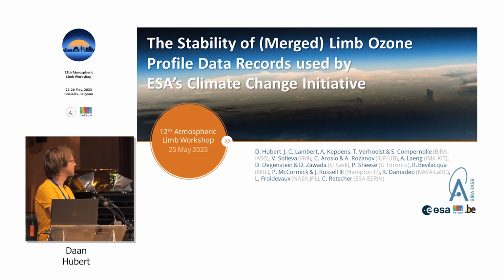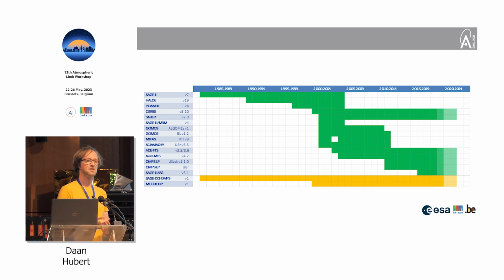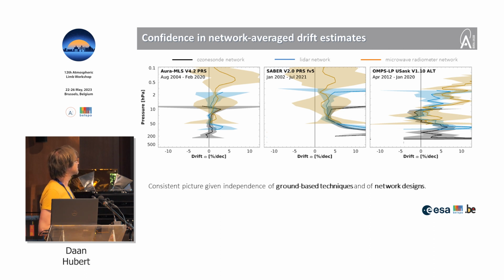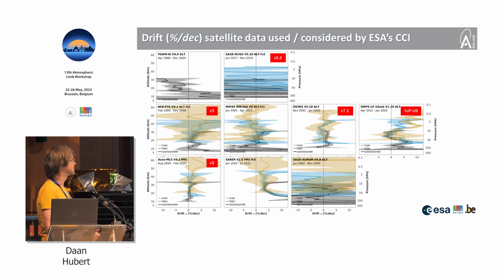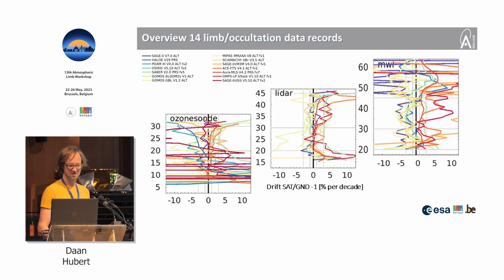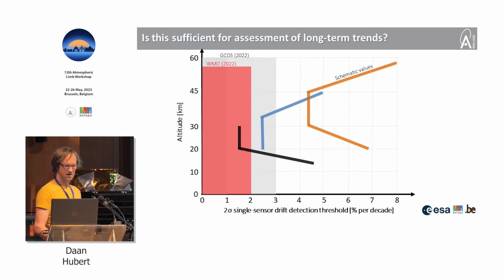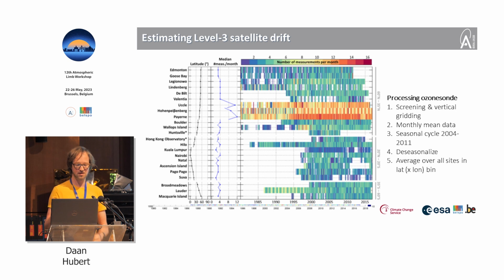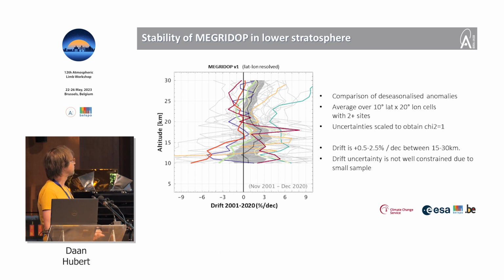Daan Hubert - 12th Atmospheric Limb Workshop - Brussels, 22-26 May 2023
Scientific presentation by Daan Hubert at the 12th Atmospheric Limb Workshop. Hosted by the ALTIUS satellite mission team at the Royal Belgian Institute for Space Aeronomy (BIRA-IASB) at the Palace of the Academies in Brussels, Belgium on 22-26 May, 2023.